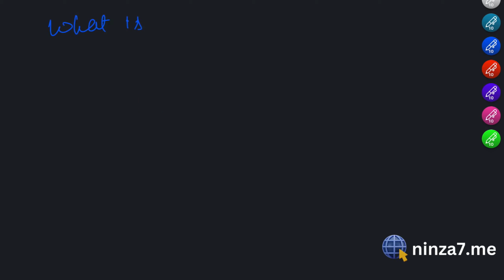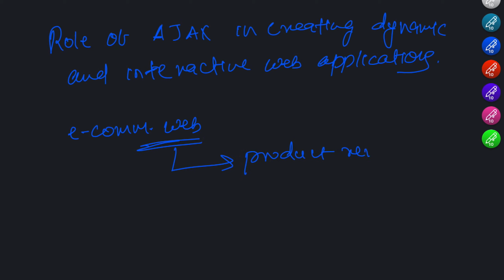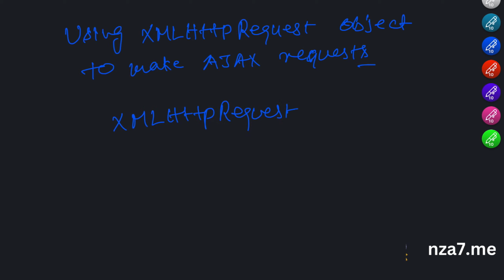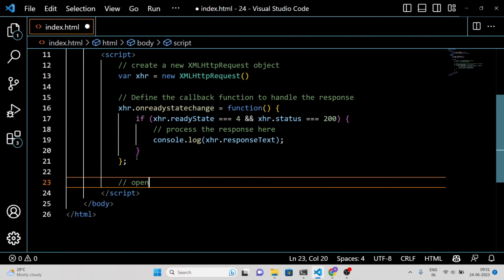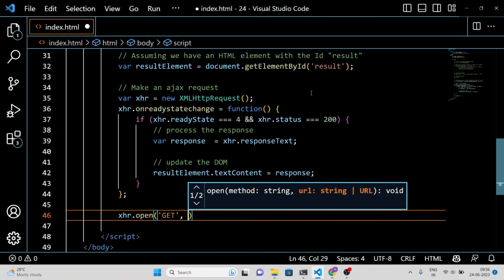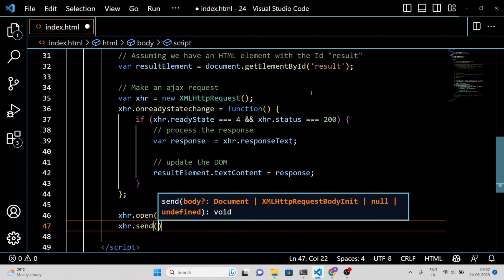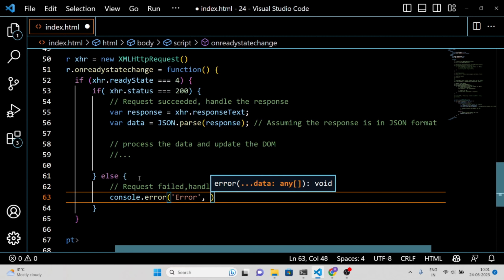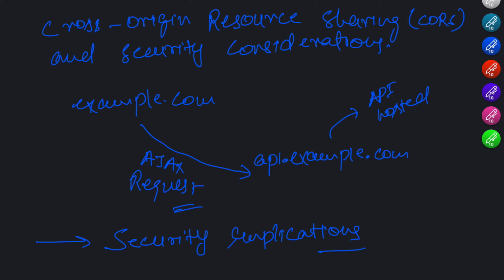24 Ajax Tutorial: Introduction to Asynchronous JavaScript and XML | Learn Ajax in Web Development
Welcome back to our JavaScript tutorial series! In today's video, we're diving into the exciting world of Ajax. Learn what Ajax is, why it's important in web development, and how it helps us create dynamic and interactive web applications. Level up your JavaScript skills and master the art of asynchronous requests with our comprehensive Ajax tutorial.

🌐 What is Ajax and its significance in web development?
Discover the power of Asynchronous JavaScript and XML (Ajax) as a set of techniques that allow you to update parts of a web page without reloading the entire page. Explore the seamless interactivity and responsiveness it brings to web applications.

🎯 The role of Ajax in creating dynamic and interactive web applications.
See how Ajax revolutionizes web development by enabling the fetching of data from a server and dynamically updating specific parts of a webpage. Create applications that provide instant and smooth updates, enhancing the user experience.

⚡️ Understanding asynchronous requests and responses.
Dive into the concept of asynchronous requests and responses, where actions can occur simultaneously without disrupting user interaction. Experience a more responsive user interface and eliminate delays caused by waiting for server responses.

🖥️ Using XMLHttpRequest object for Ajax requests.
Learn how to make Ajax requests using the XMLHttpRequest object (XHR). Follow practical examples and step-by-step instructions to send HTTP requests to a server and handle responses, enabling seamless data retrieval and processing.

🔄 Handling Ajax responses and updating the DOM dynamically.
Discover effective strategies for handling Ajax responses and dynamically updating the Document Object Model (DOM) of your web page. Learn how to process server responses and seamlessly update content, improving the overall user experience.

🔒 Error handling and security considerations in Ajax.
Gain insights into handling errors that may occur during Ajax requests and responses. Understand the importance of Cross-Origin Resource Sharing (CORS) and security measures to protect against vulnerabilities such as cross-site scripting (XSS) attacks.

Join us in this comprehensive Ajax tutorial and take your JavaScript skills to the next level. Explore the limitless possibilities of dynamic web development. In our next video, we'll delve into leveraging the power of jQuery to simplify Ajax development.

𝐁𝐨𝐨𝐤 ( 𝐅𝐫𝐨𝐦 𝐂𝐨𝐝𝐞 𝐓𝐨 𝐂𝐨𝐧𝐧𝐞𝐜𝐭𝐢𝐨𝐧𝐬: 𝐀 𝐃𝐞𝐯𝐞𝐥𝐨𝐩𝐞𝐫’𝐬 𝐠𝐮𝐢𝐝𝐞 𝐭𝐨 𝐛𝐮𝐢𝐥𝐝𝐢𝐧𝐠 𝐚 𝐬𝐨𝐜𝐢𝐚𝐥 𝐜𝐚𝐫𝐞𝐞𝐫 ) (I'm the Author)